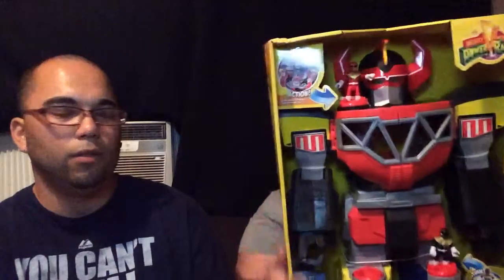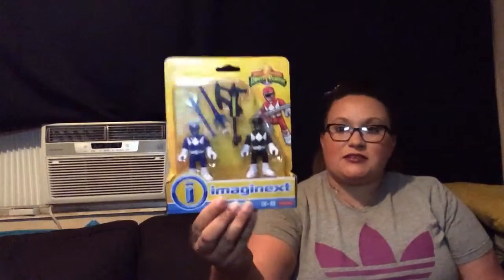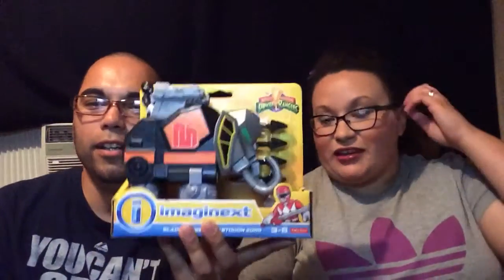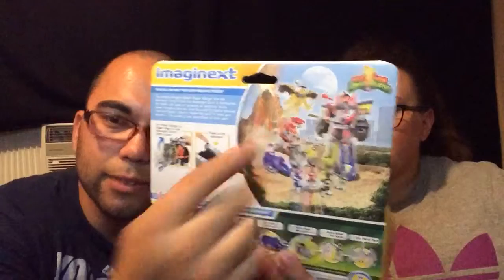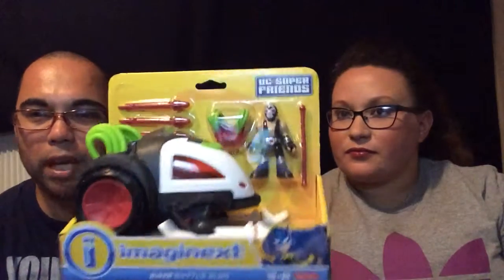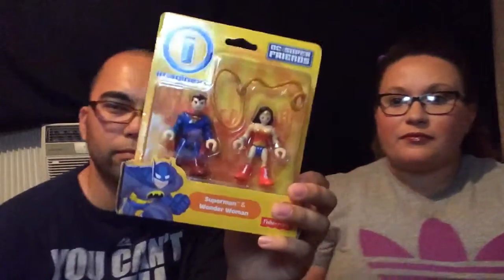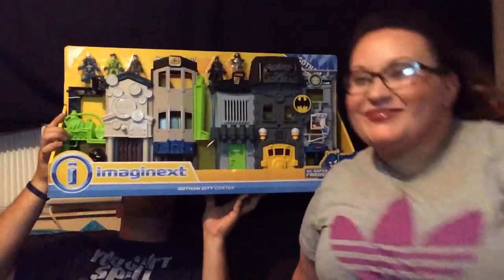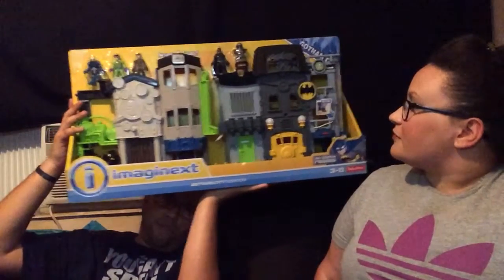Mission Christmas 2016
We discuss the Christmas gifts we picked up for the boys using Toys R Us layaway program :)